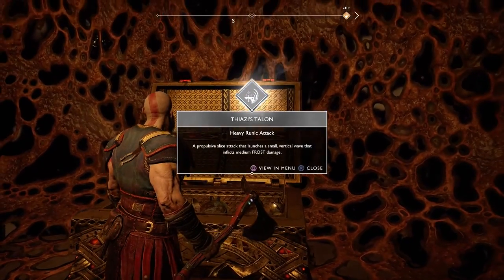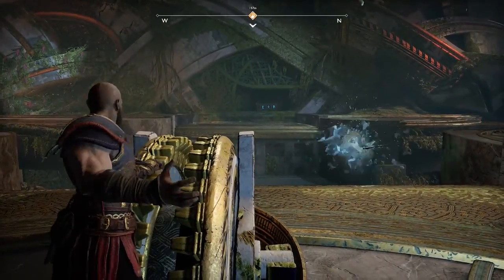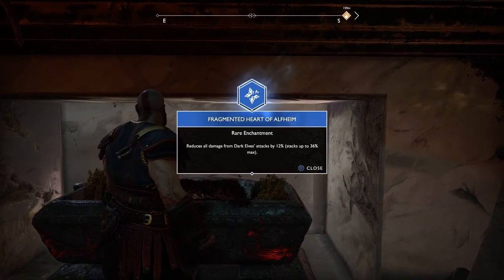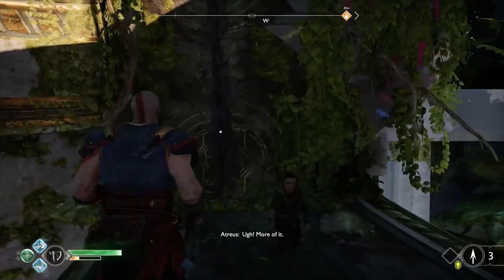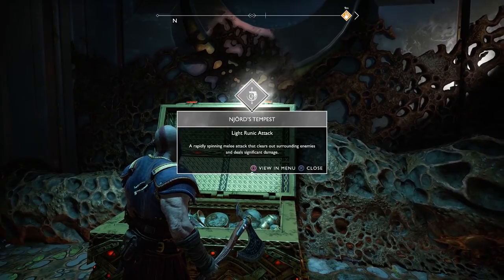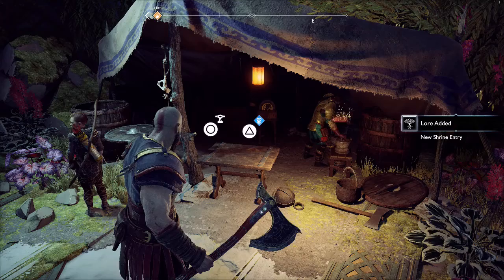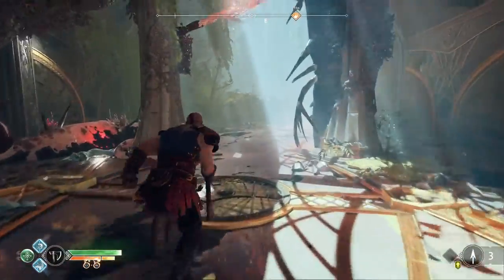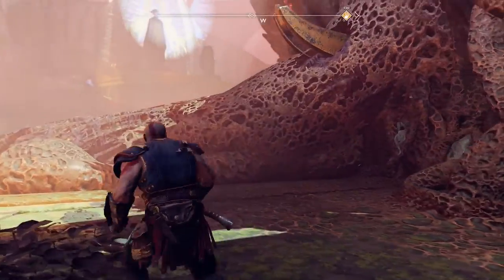Let's Play God Of War: Part 8 w/ Steven from The Gaming Hub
Steven plays God of War (8th Video)

To get to facebook, go through the twitch link and click on the facebook icon.